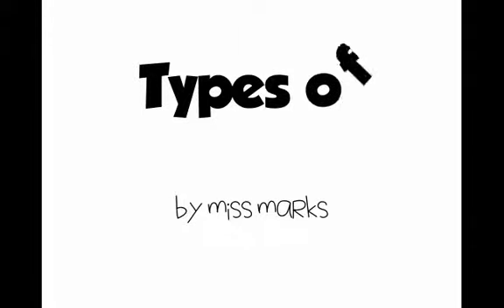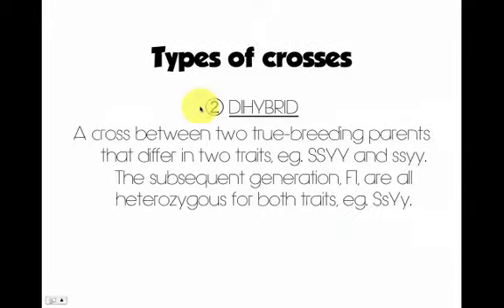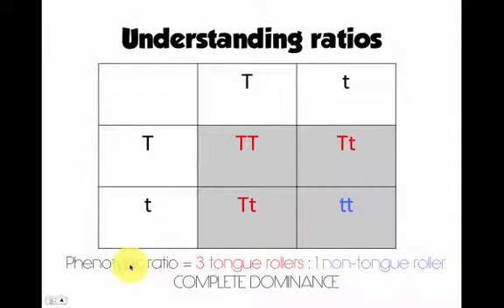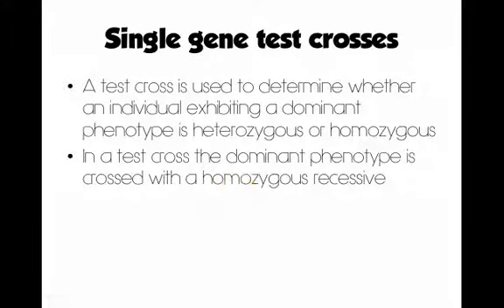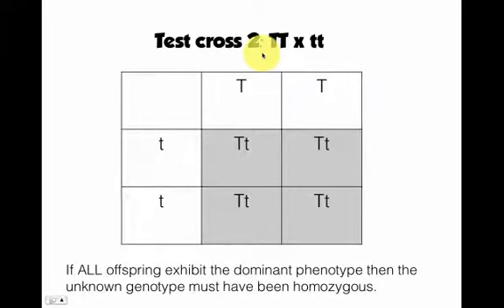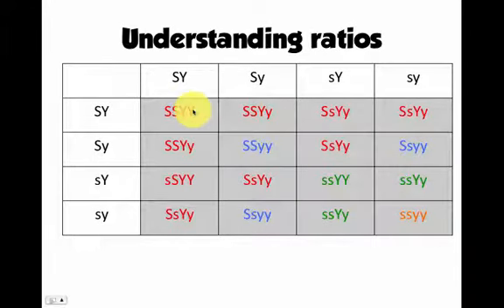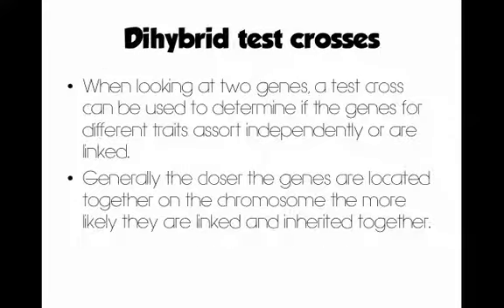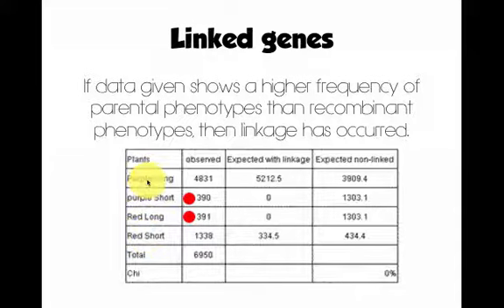Types of Crosses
A quick revision of mono- and dihybrid crosses, linked genes and types of inheritance.